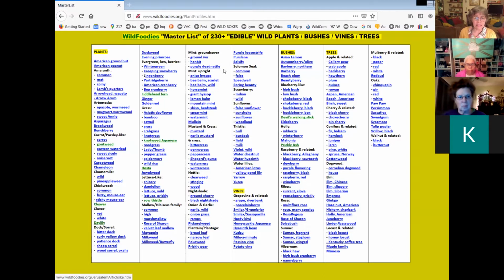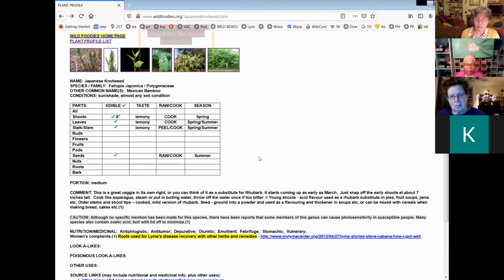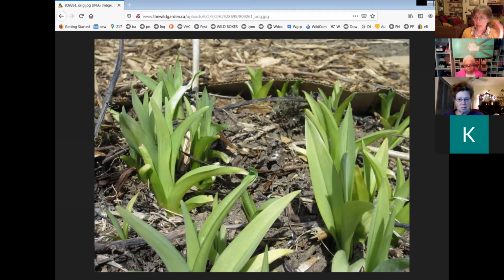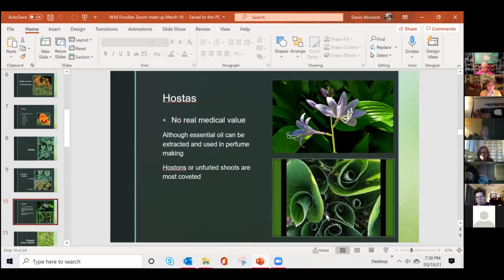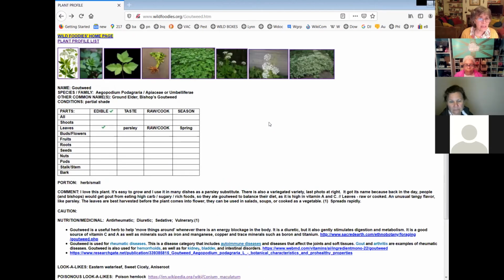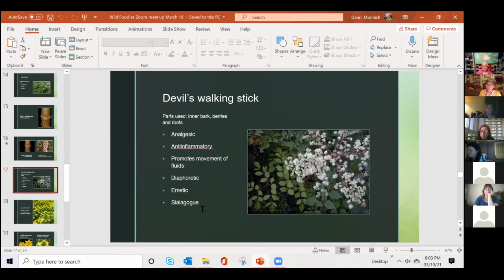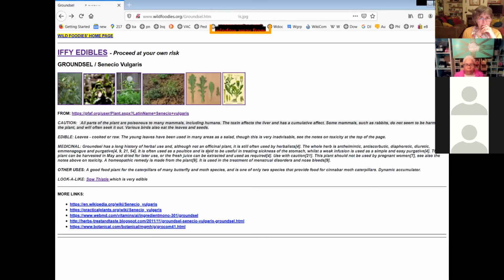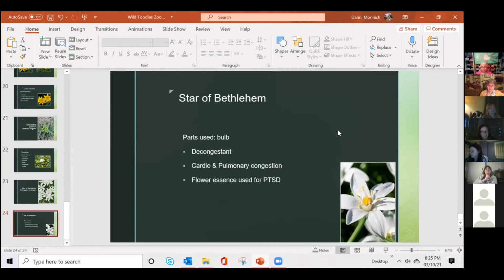WildFoodiesZoom10Mar2021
Ten plants are discussed in this video: Japanese Knotweed, Ostrich/fiddlehead ferns, Daylily, Hosta, Cleaver, Goutweed, and Devil's Walking Stick.  Also discussed are “iffy edibles” Lesser Celendine, Groundsel, and Star of Bethlehem.  Proceed with caution!